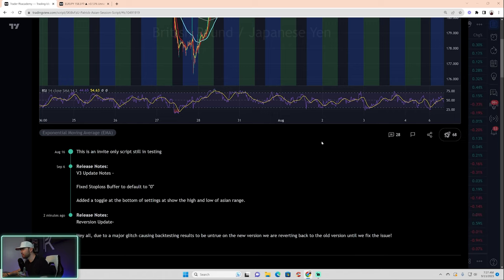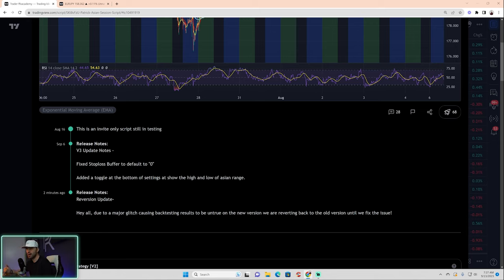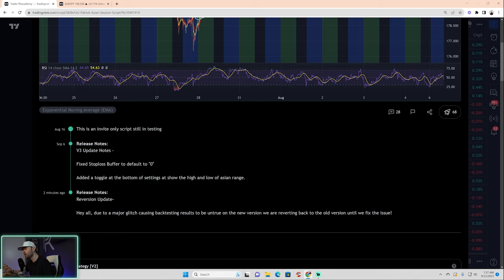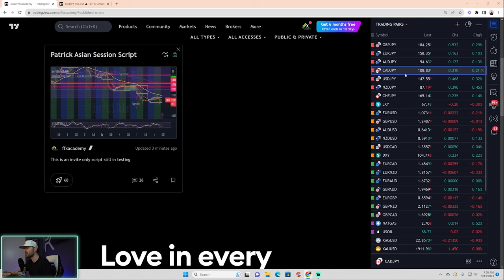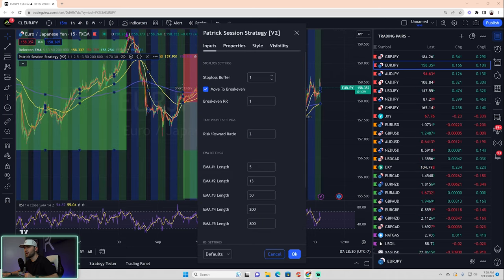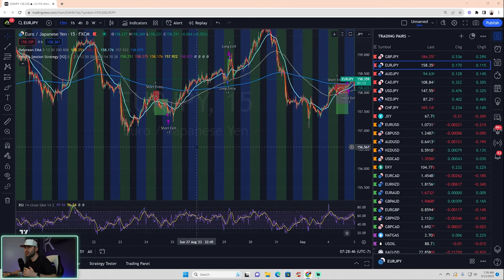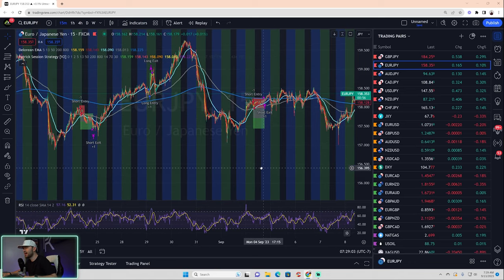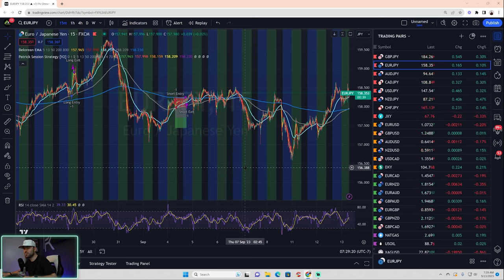ISSUE with Best Free Forex Indicator - Reversion Update 9/13/23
I Am Creating A 100% HANDS FREE Trading Robot | NEW 2023 forexrobot forexindicator forextrading Forex Robot Forex Strategy Forex Trading Live

Hey guys! In this video I will discuss with you all the latest forex indicator or forex robot whatever you want to call it that I am working on. It is currently a 100% hands free forex strategy that I think with enough collective effort you all can help me make this thing really great! I know many of you following me are forex traders and I am excited to see what you all think!